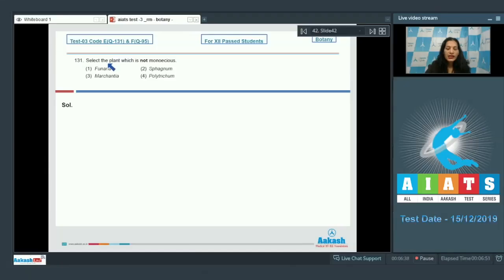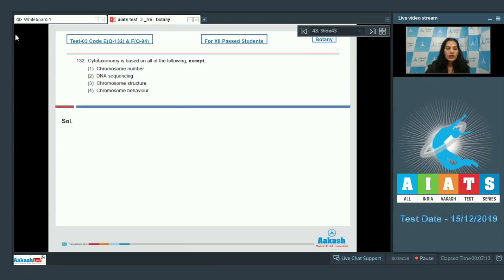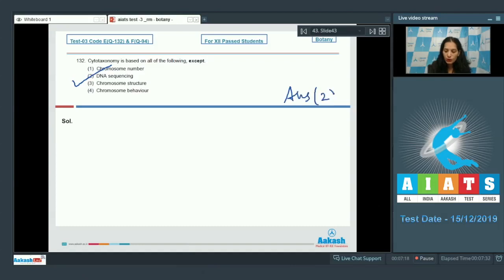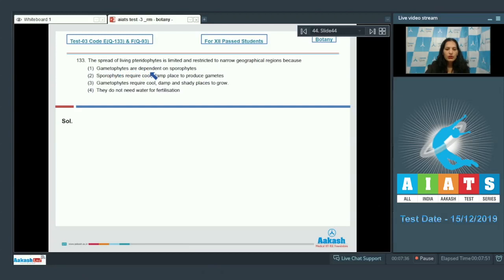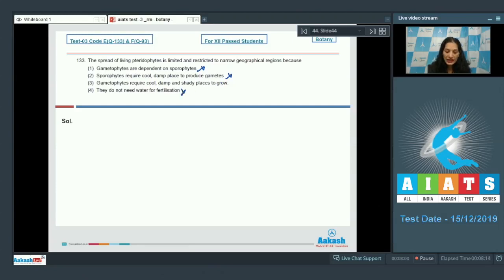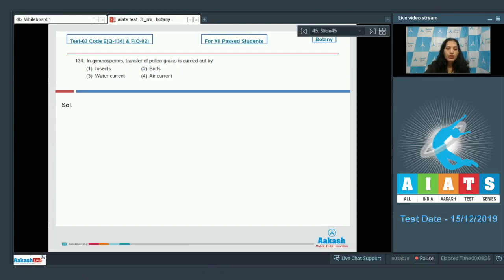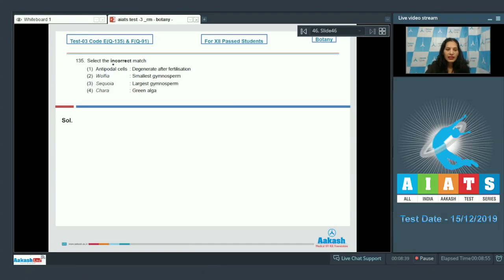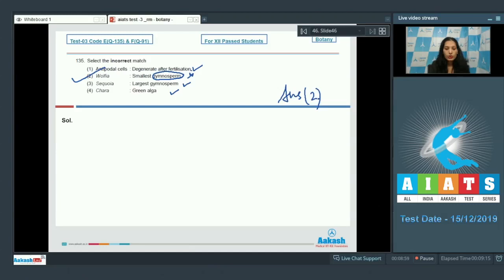AIATS TEST 03 Code E F For XII Passed Students BOTANYMEDICAL 2020RM Q131 to 135